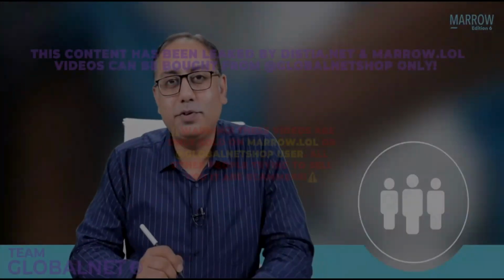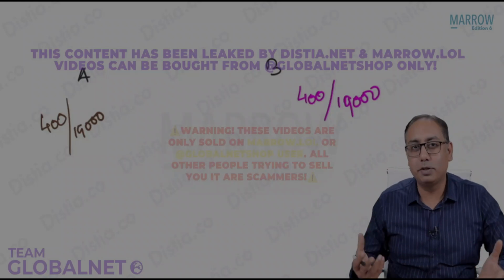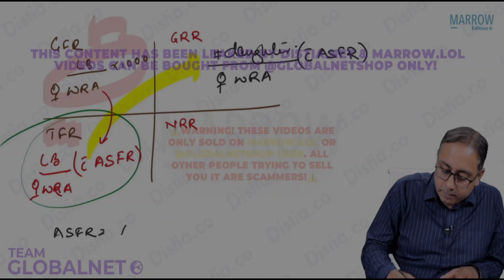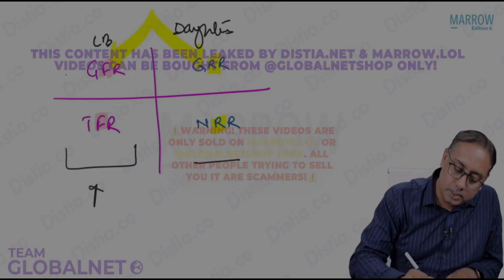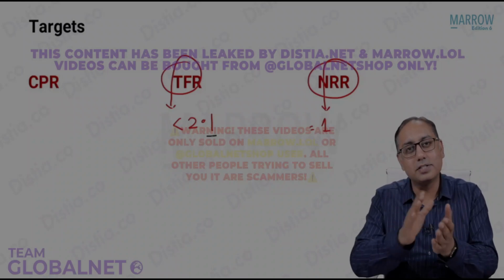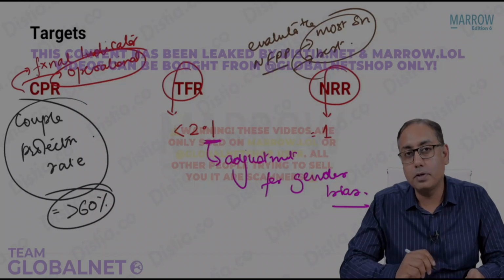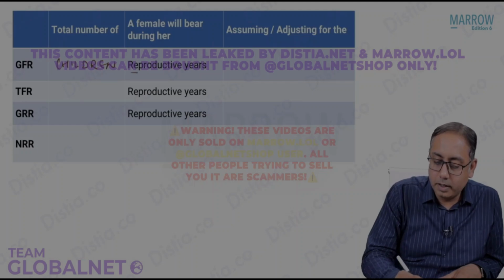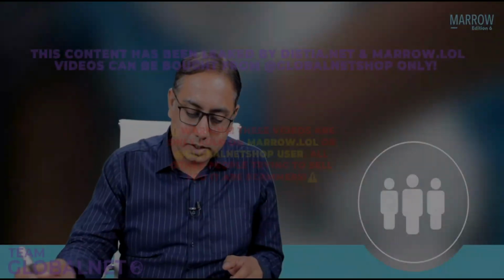63 Fertility rates